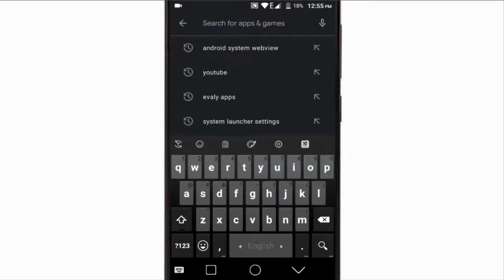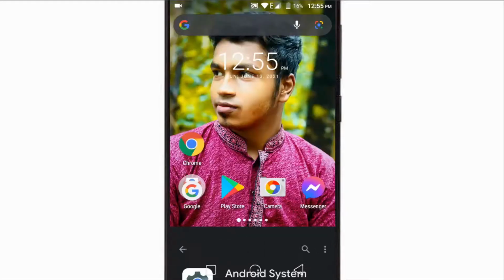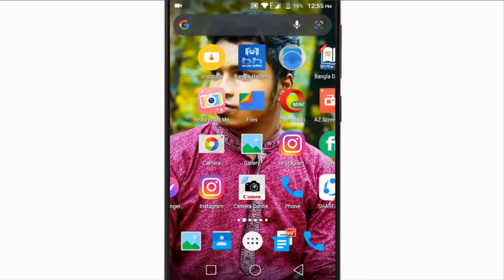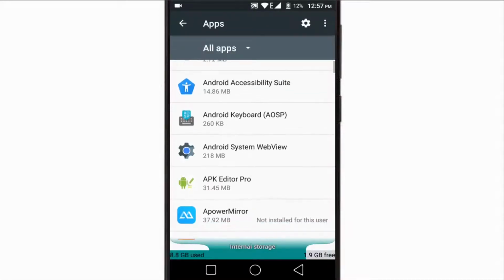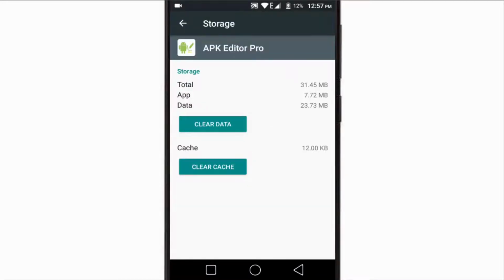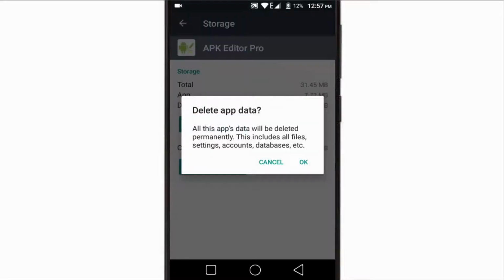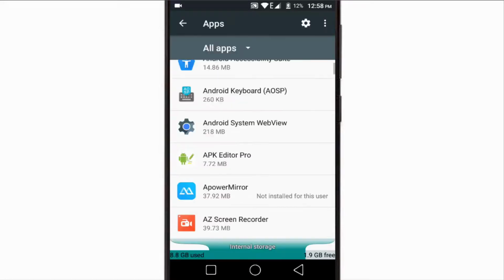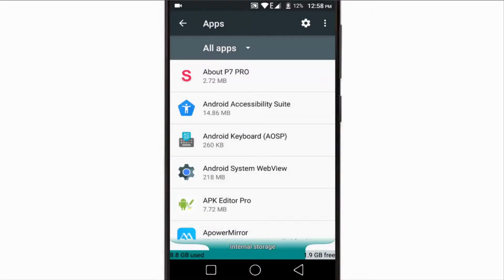How to Fix Apps Keeps Stopping Issue in Android Phone (2021) - 100% Working